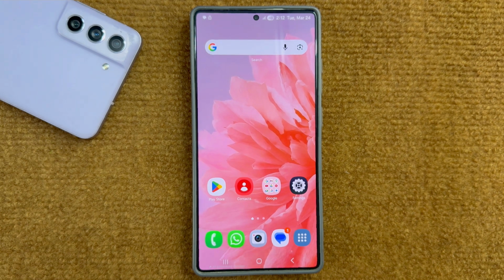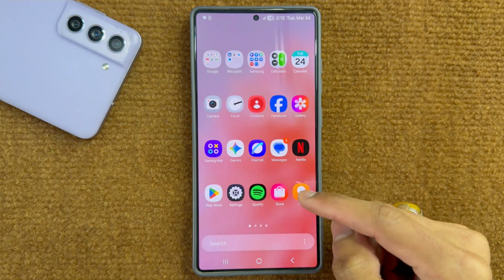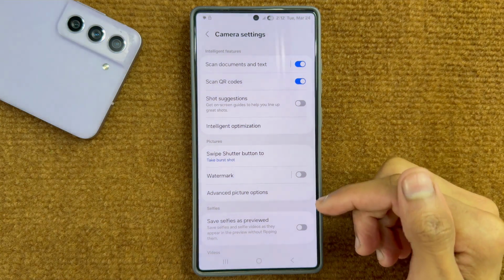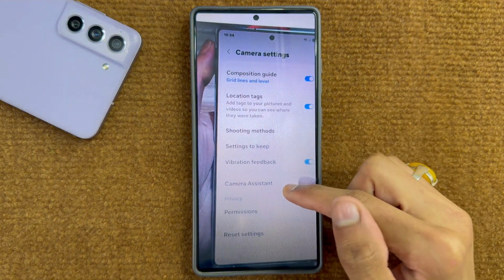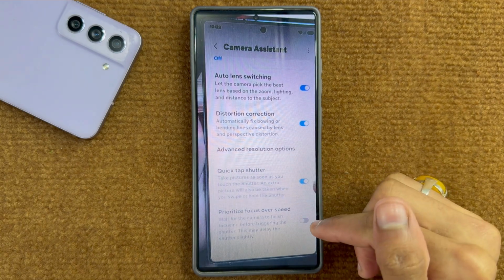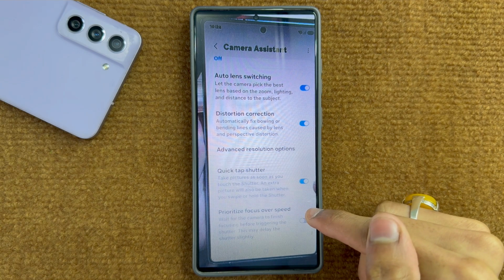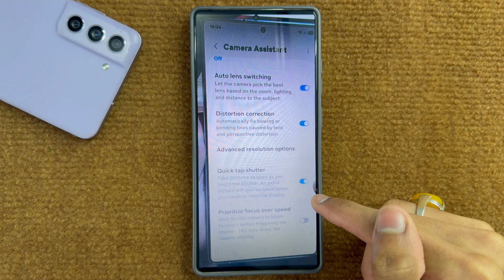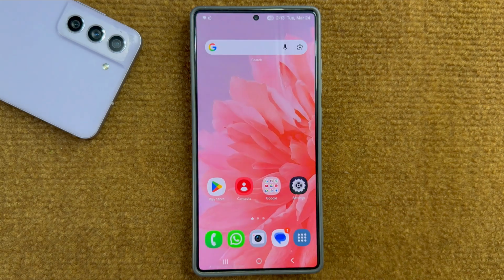How to Enable or Disable Quick Tap Shutter on Samsung Galaxy S26 Ultra Camera